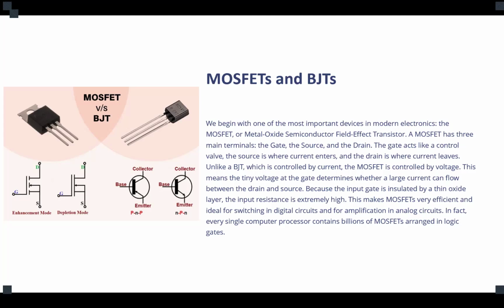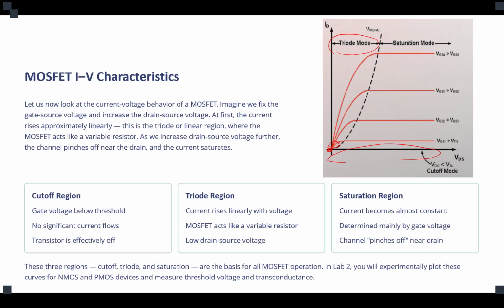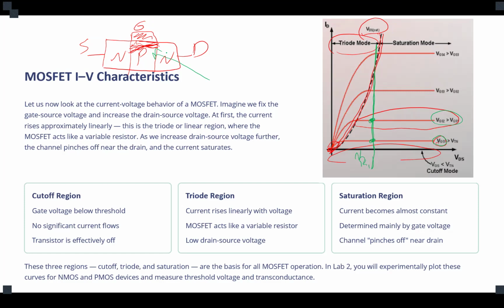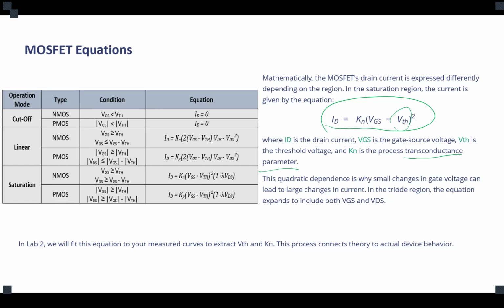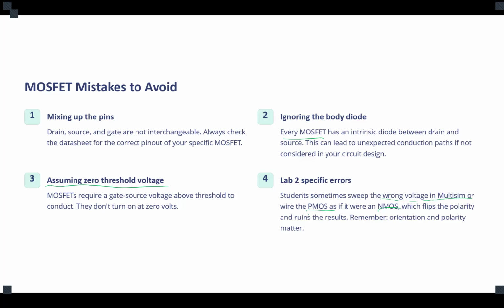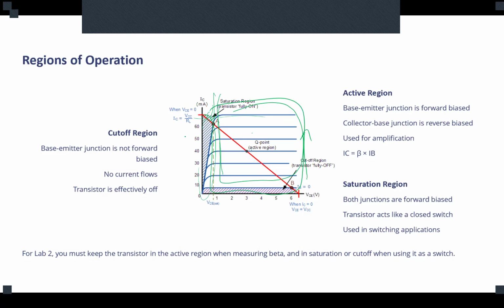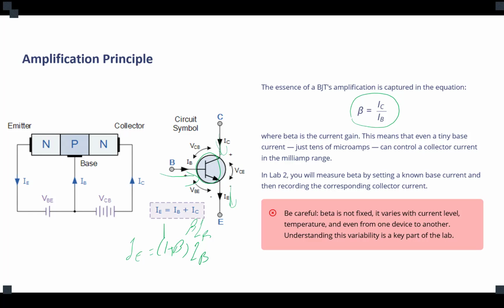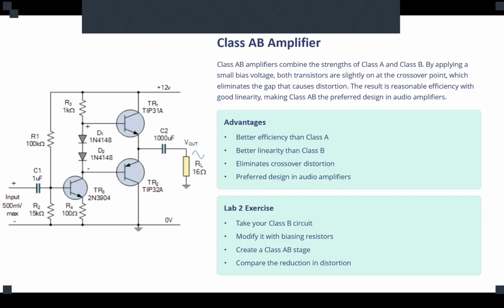MOSFET and BJT